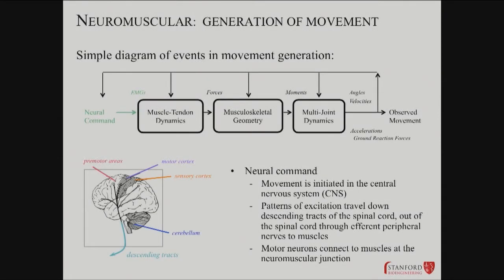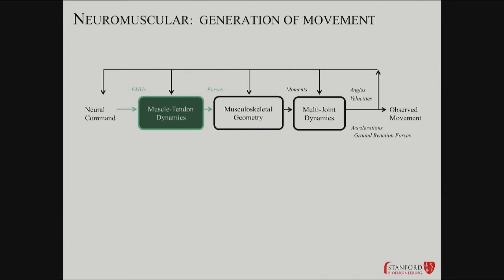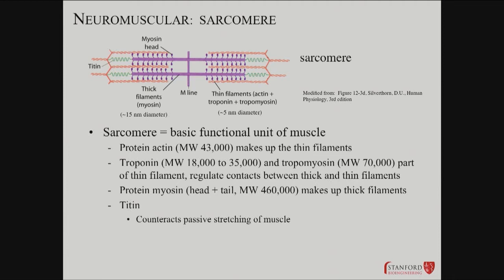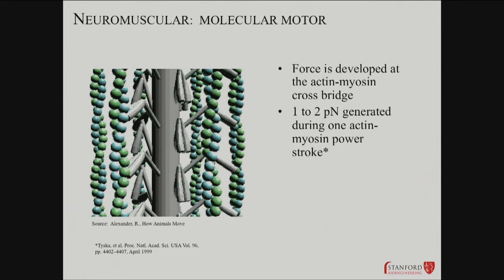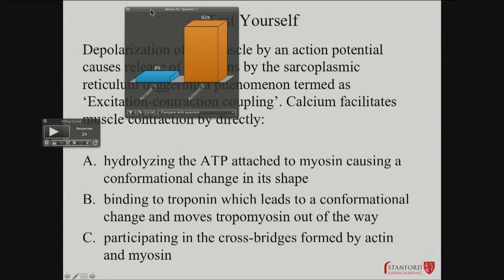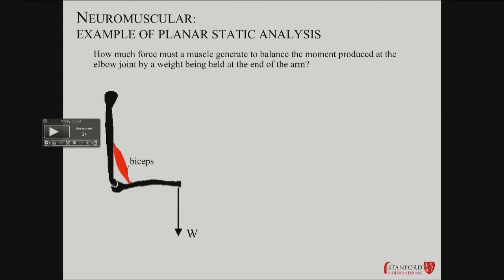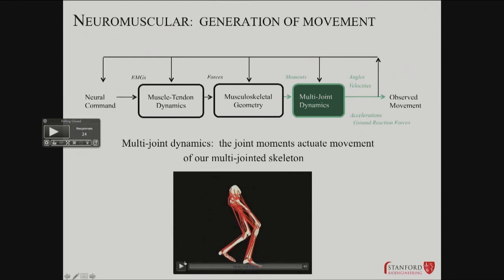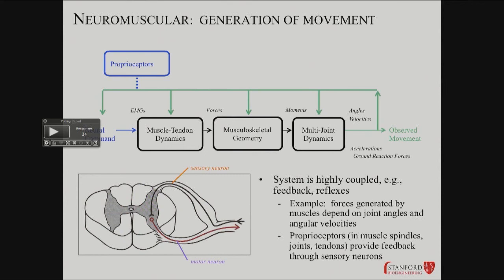04102014 b NeuromuscularGenerationOfMovement